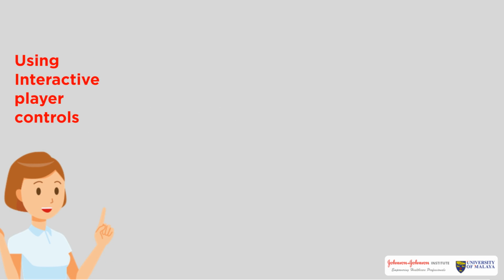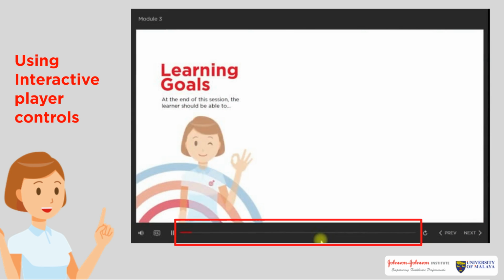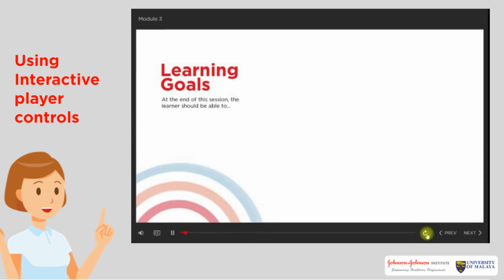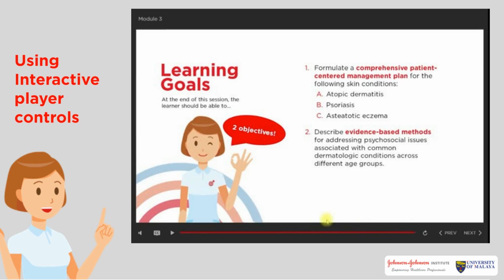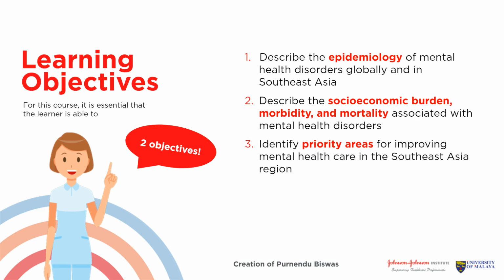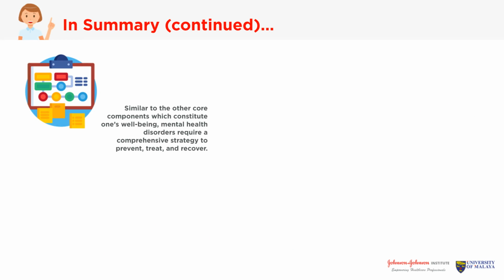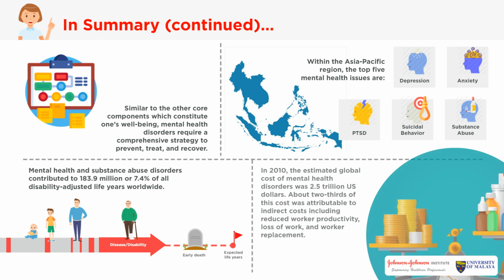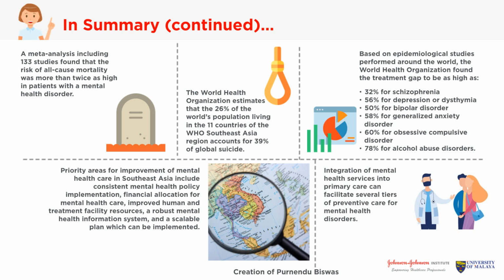Instructional Design for Johnson & Johnson